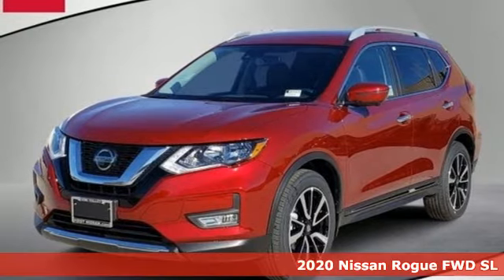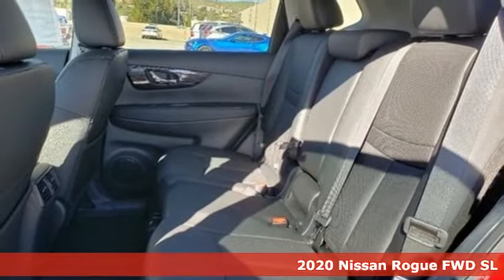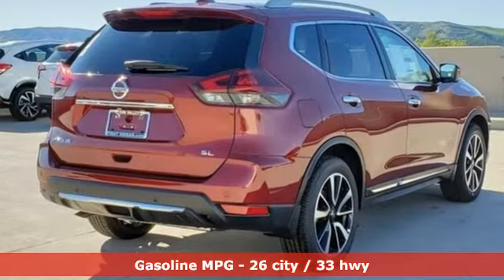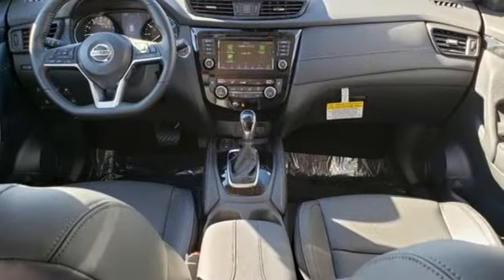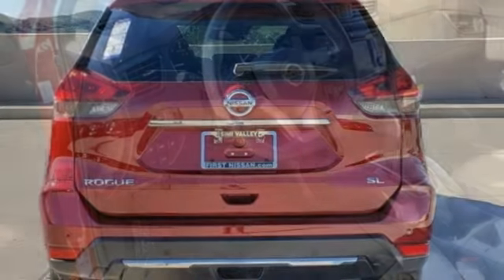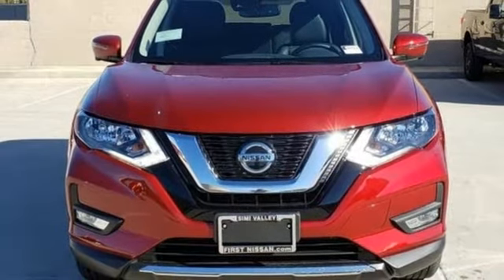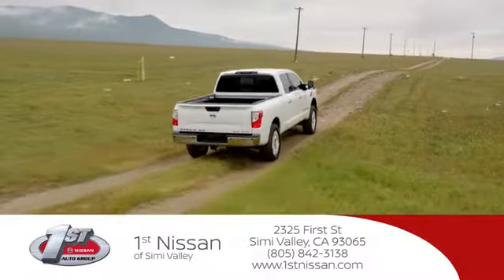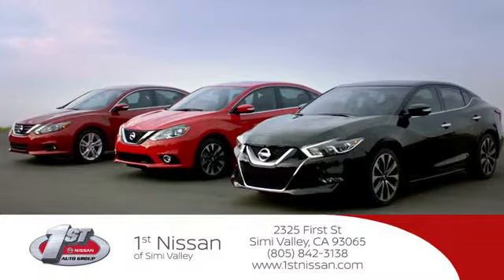2020 Nissan Rogue Simi Valley, CA #400090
Year: 2020
Make: Nissan
Model: Rogue
Trim: SL
Engine: 4 Cyl - 2.5 L
Transmission: Variable
Color: Scarlet Ember Tintcoat
Interior: Charcoal
Stock #: 400090
VIN: 5N1AT2MT5LC764534
p Boasts 33 Highway MPG and 26 City MPG! This Nissan Rogue boasts a Regular Unleaded I-4 2.5 L/152 engine powering this Variable transmission. SCARLET EMBER TINTCOAT, CHARCOAL, LEATHER-APPOINTED SEAT TRIM, [U35] NAVIGATION MANUAL. pstrongThis Nissan Rogue Comes Equipped with These Options /strongbr / [M92] RETRACTABLE CARGO COVER, [L92] FLOOR MATS & 2-PC CARGO AREA PROTECTOR -inc: 2-pc front and 2-pc 2nd row floor mats, First Aid Kit, [G02] MID-YEAR CHANGE, [B92] BLACK SPLASH GUARDS (SET OF 4), Wheels: 19"" Aluminum Alloy, Wheels w/Silver Accents, Vinyl Door Trim Insert, Variable Intermittent Wipers, Valet Function, Trunk/Hatch Auto-Latch. /p

Address:
2325 First St,